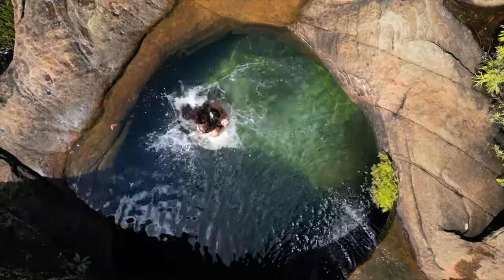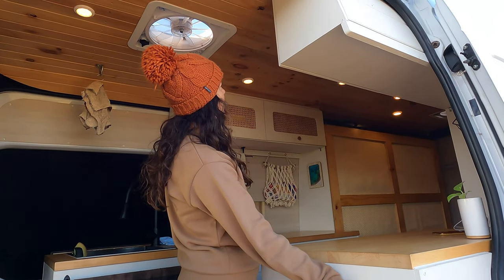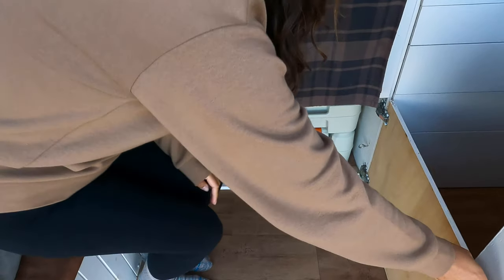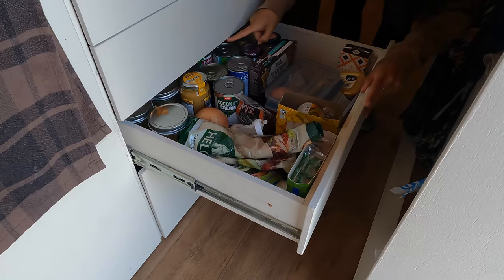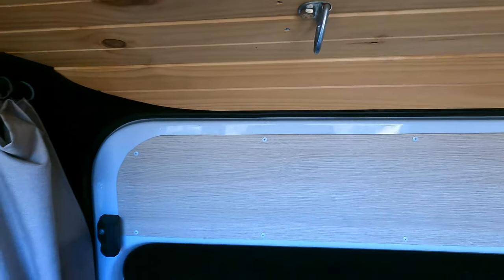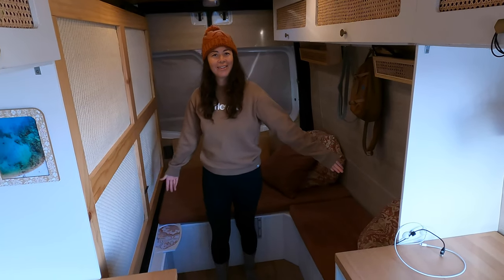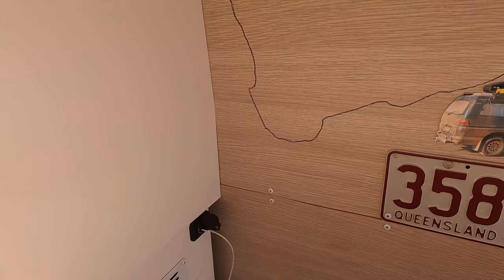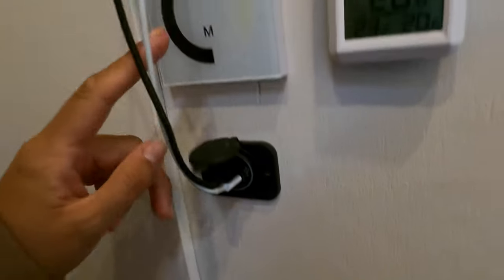VAN TOUR Sprinter Layout + Murphy Bed. DIY Build | VAN LIFE Australia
We've been living in our 2010 Mercedes Sprinter for almost a year now and decided it's time we finally post up a tour of our home on wheels.
Our layout includes a standard double Murphy bed, which allows us to have an open living area with plenty of space and head room, without compromising on having bed that is always made.
This is our second van build, so a lot of our decisions were based on how things worked for us and the way we lived and travelled in our first van - which was much smaller.

We hope you enjoy the tour, and please feel free to ask any questions about our van and lifestyle by commenting, and we'll be sure to answer as best we can